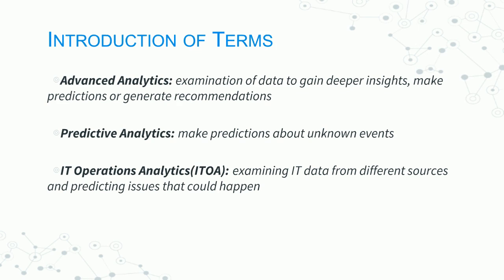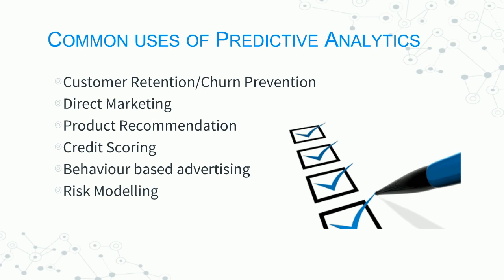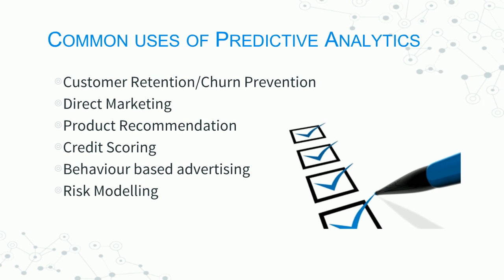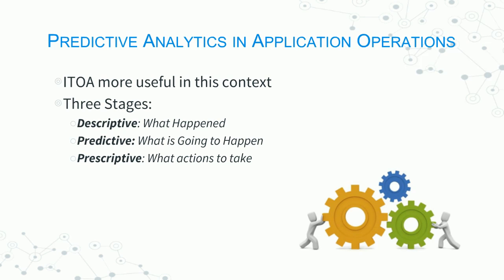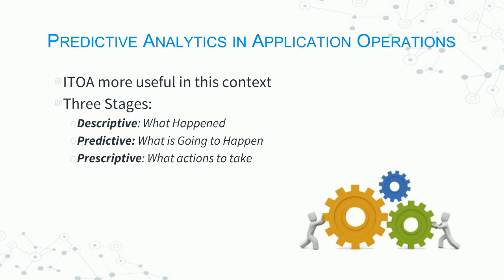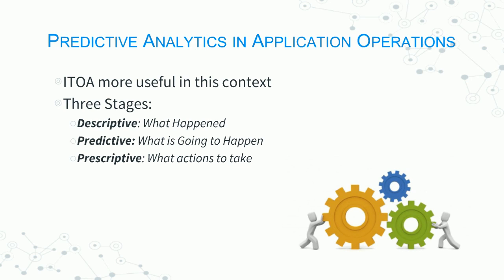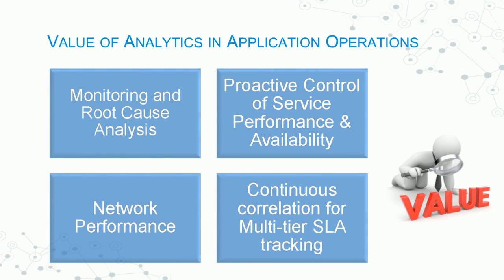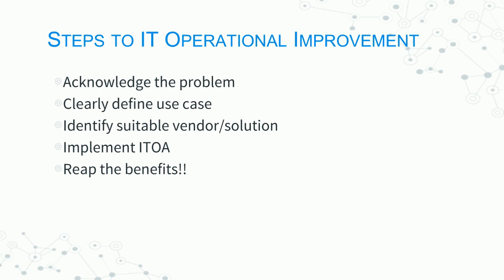Using Predictive Analytics to optimize Application operations Can you dig it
Many studies have been done on the benefits of Predictive Analytics on customer engagement in order to change customer behaviour. However, the side less romanticized is the benefit to IT operations as it is sometimes difficult to turn the focus from direct revenue impacting gain to the more indirect revenue gains that can come from optimization and pro-active issue resolution.

I will be speaking, from an application operations engineers perspective, on the benefits to the business of using Predictive Analytics to optimize applications.